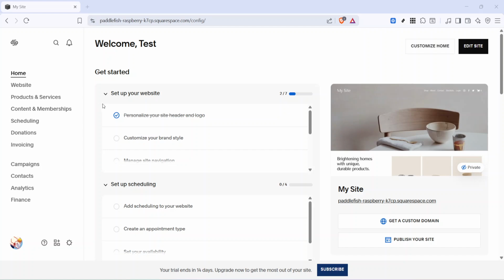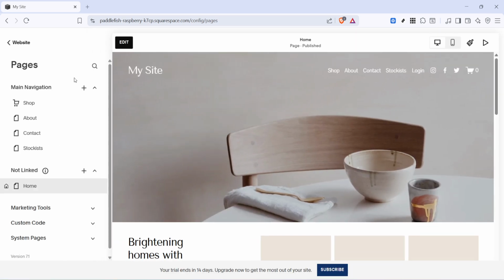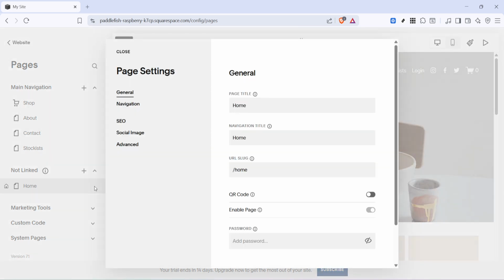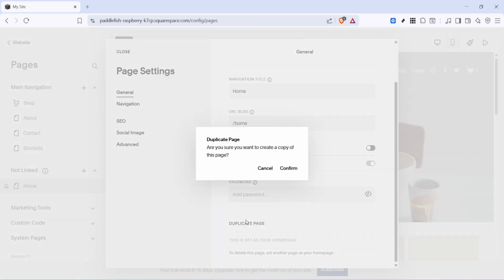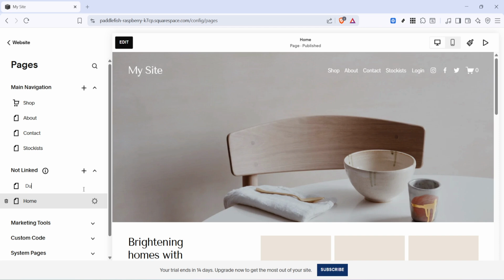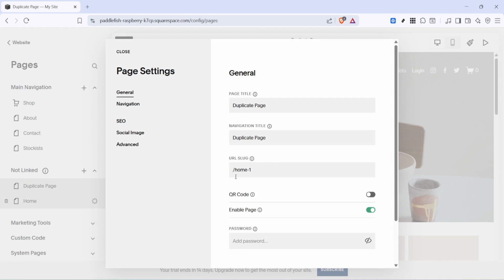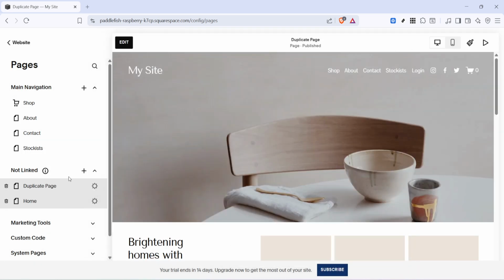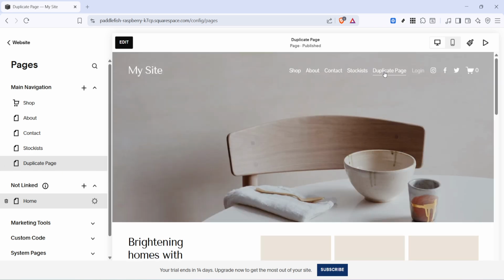How to Duplicate a Page on Squarespace (Step by Step)